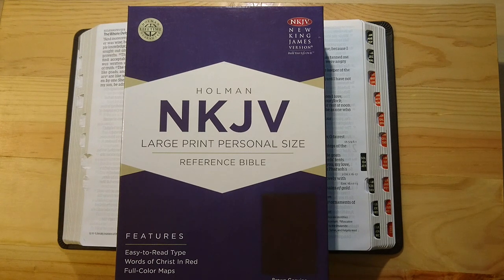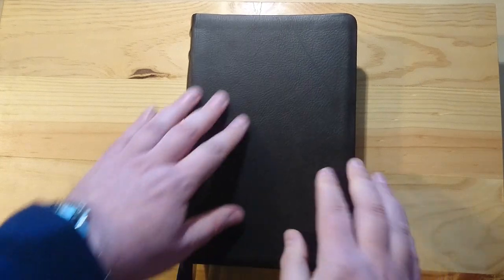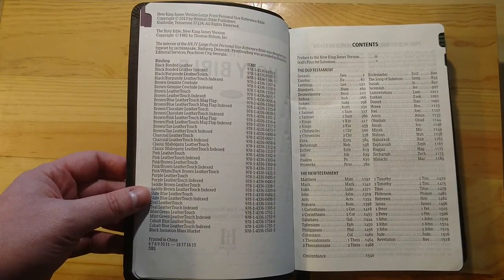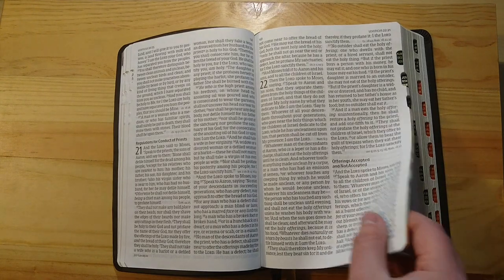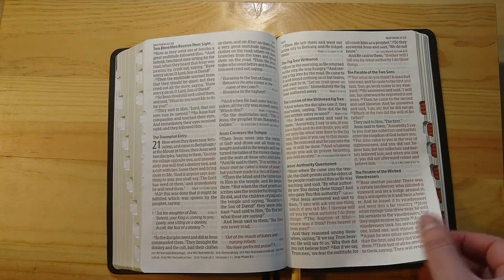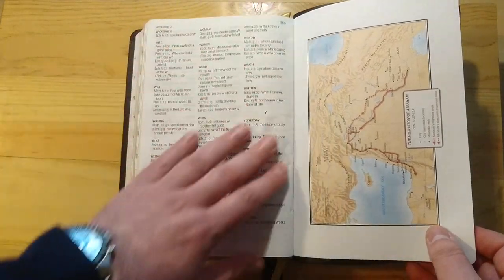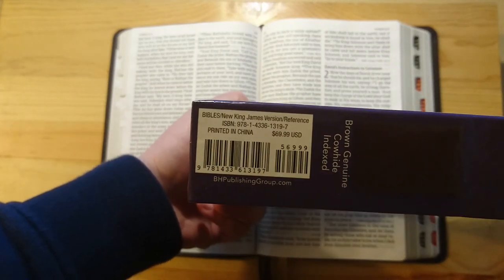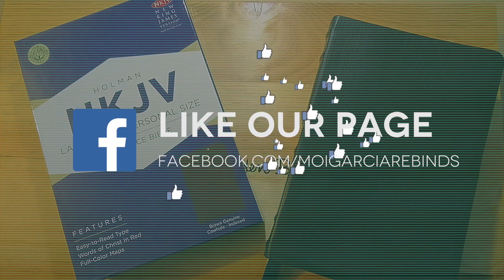Holman NKJV Large Print | Personal Size | Brown Cowhide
Product details:

    Format Leather | 1560 pages
    Dimensions 160.02 x 228.6 x 38.1mm | 816.46g
    Publication date 01 Oct 2013
    Publisher Broadman & Holman Publishers
    Publication City/Country Nashville, United States
    Language English
    Edition Large type / large print
    Edition statement Large type / large print edition
    Illustrations note Maps
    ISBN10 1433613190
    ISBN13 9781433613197